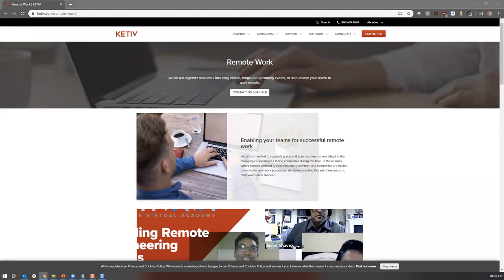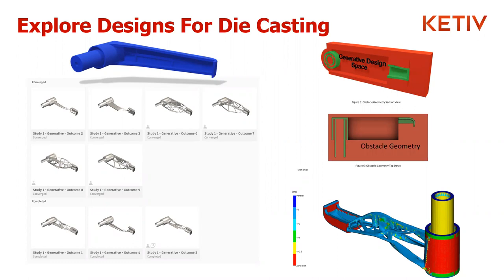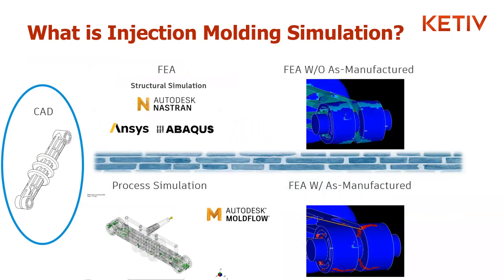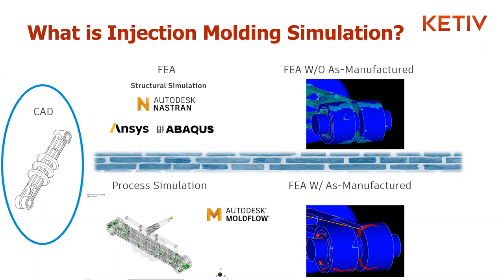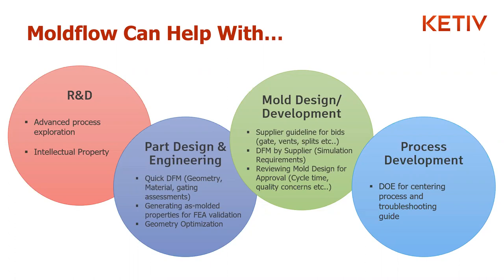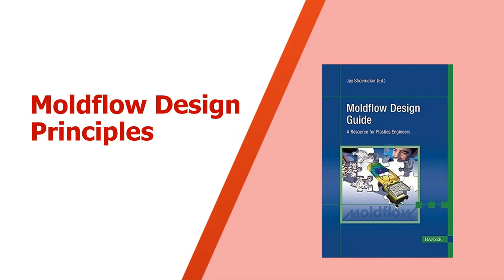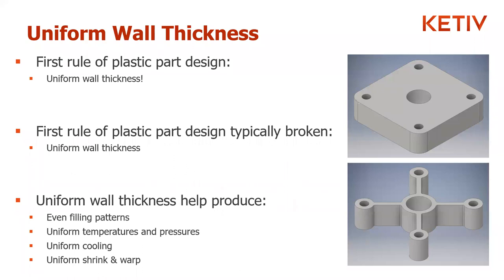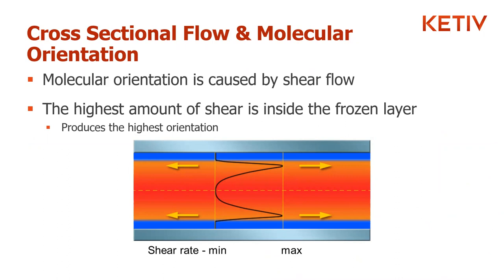Plastics 101: Part 2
Successfully developing plastics components can be one of the biggest challenges any engineer has to deal with.  There are typically many choices, variables and a lot of potential pitfalls. What you design in CAD is never what you get in-hand. Most of the time, the first samples received either do not fit, function or look as expected. Many part design choices that are previously made can impact your likelihood of success.

In this four part webinar series, we will look at the challenges that engineers find themselves facing in today's climate. We’ll show you how to recognize possible problems and techniques to predict and resolve these issues. This information will allow you to understand what information is required to make good decisions when designing plastics components.